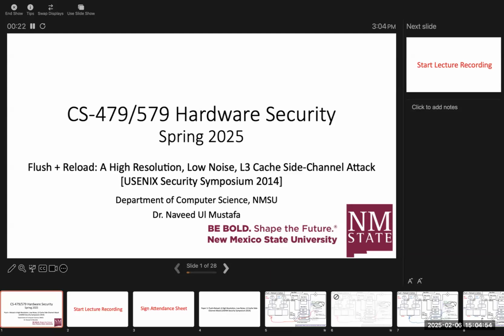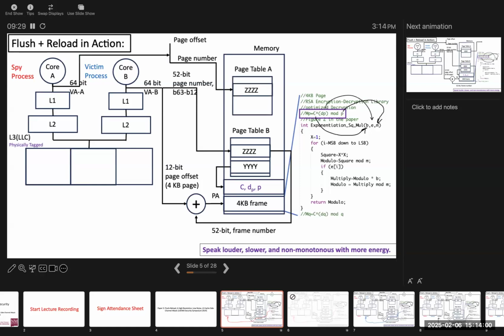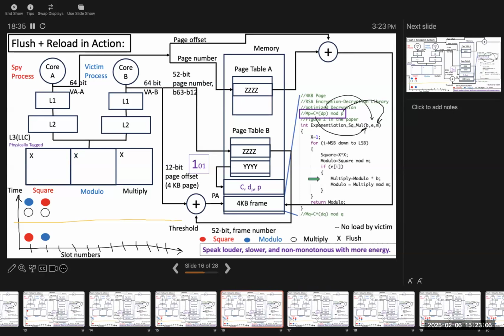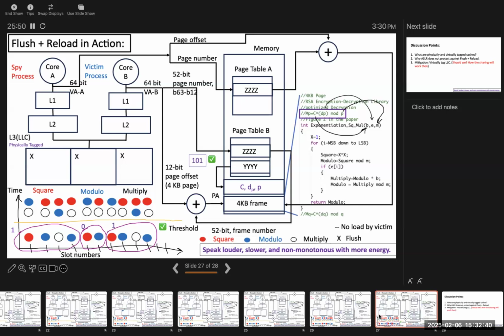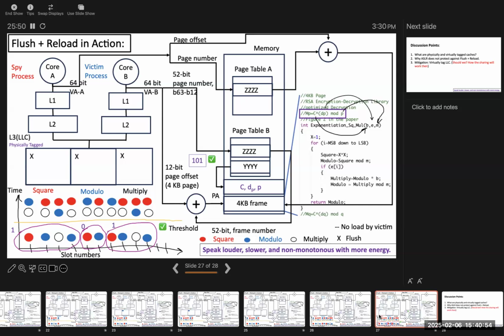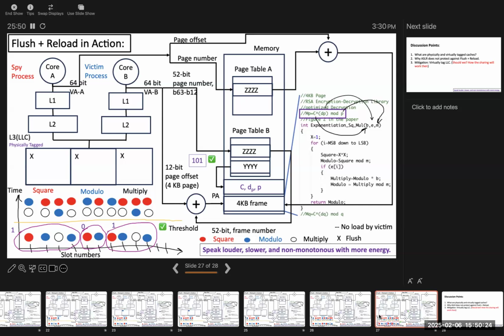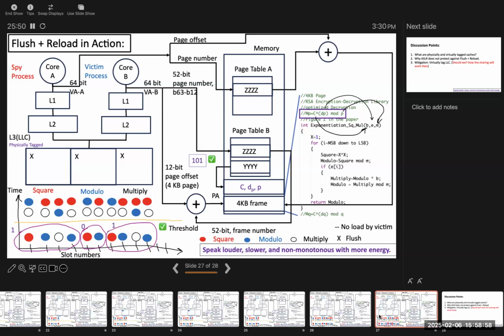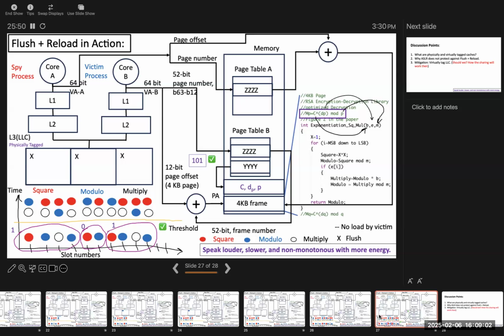Discussion Day: Flush + Reload: A High Resolution, Low Noise, L3 Cache Side-Channel Attack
CS 479/589 Hardware Security: Flush + Reload: A High Resolution, Low Noise, L3 Cache Side-Channel Attack [USENIX Security Symposium 2014]